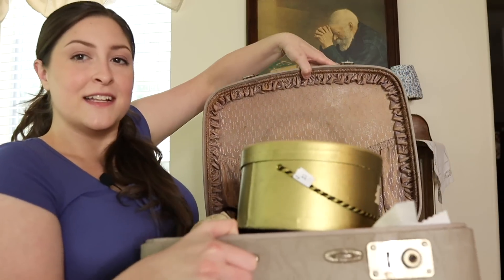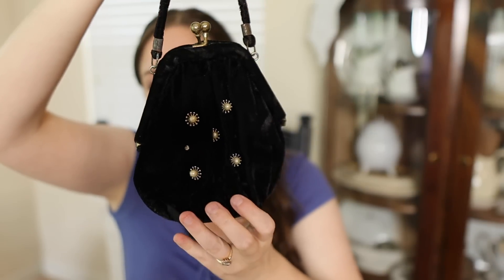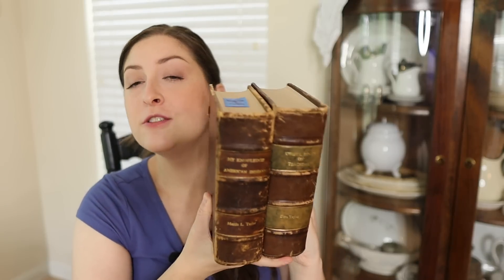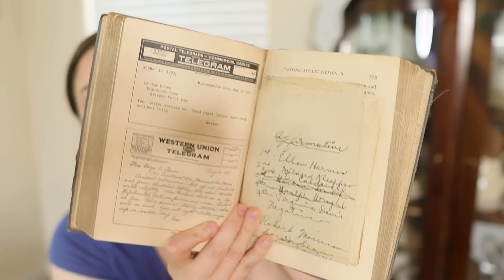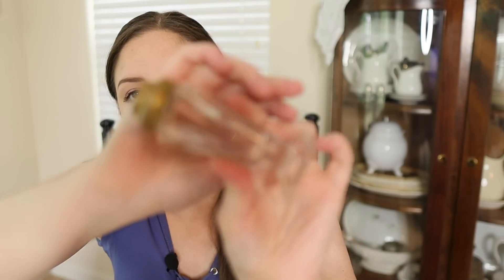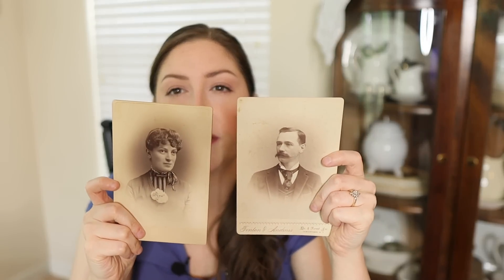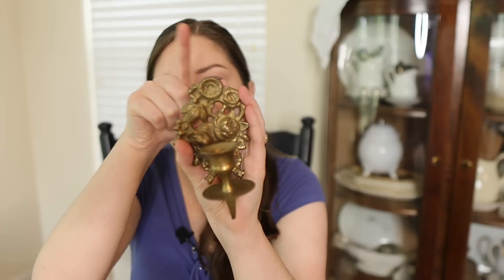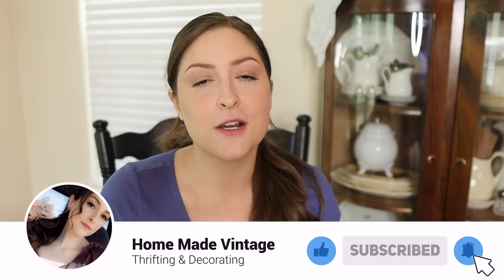ANOTHER HUGE THRIFT HAUL! GOODWILL THRIFTING HAUL! | Antique Farmhouse Home Decor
In this video I am sharing a huge collective thrift haul of vintage home decor from thrift stores, antique stores and flea markets!